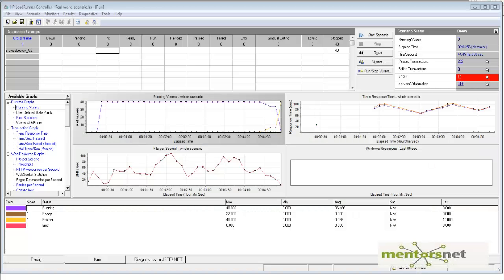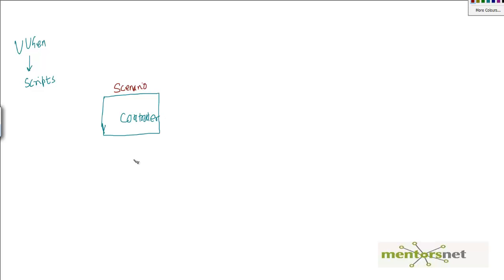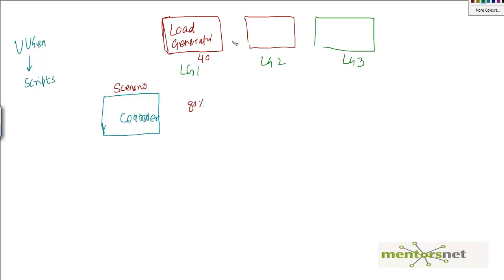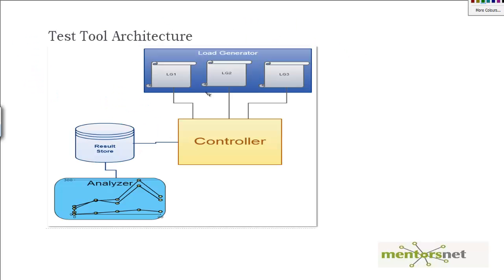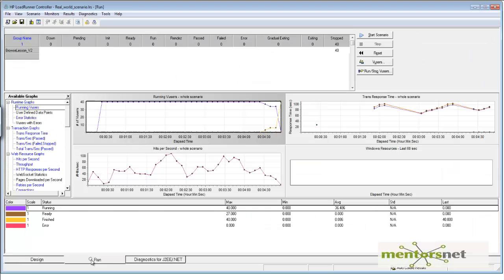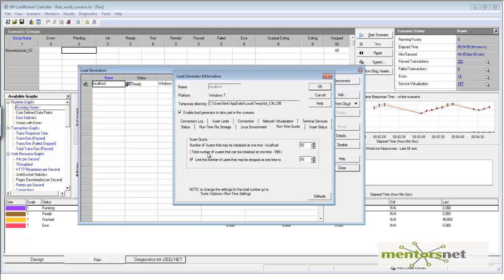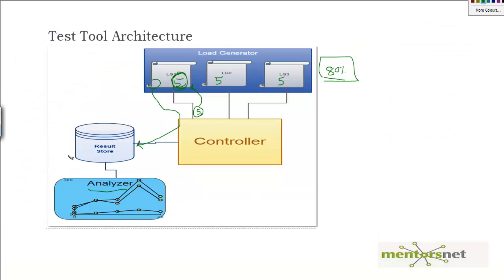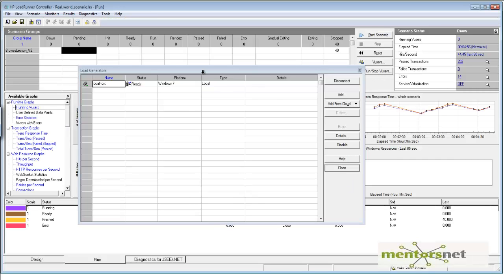LR 68 Adding Load Generators